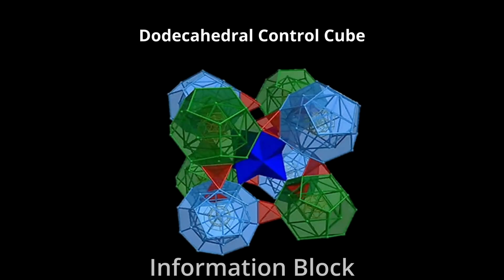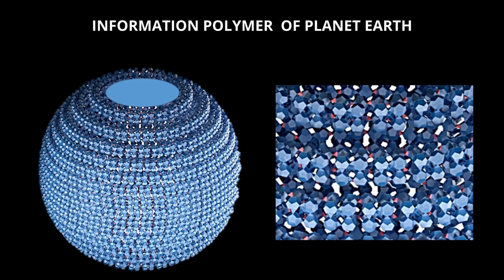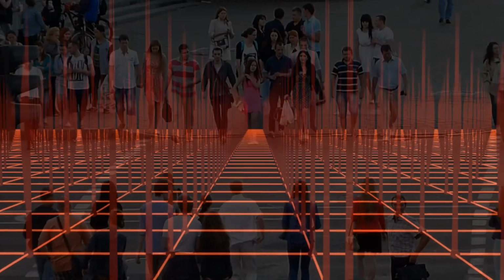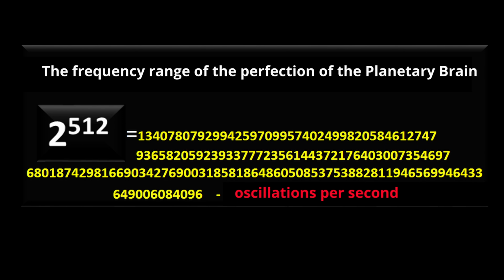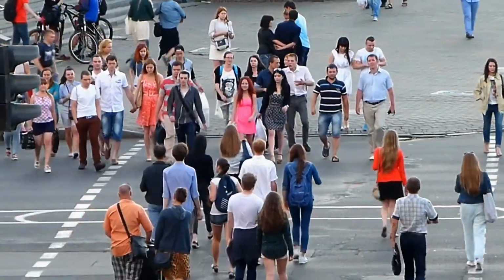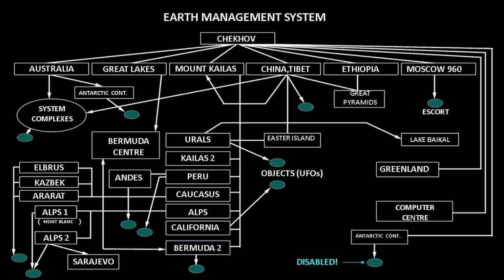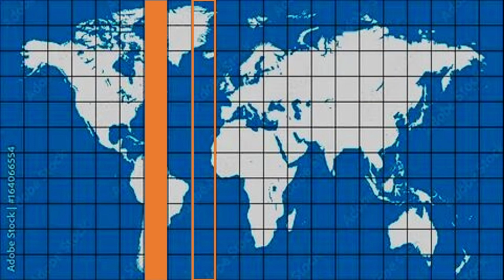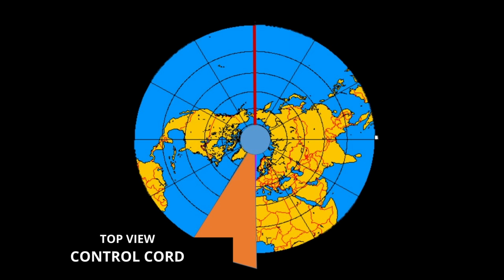THE SPACE OF HUMAN EXISTENCE